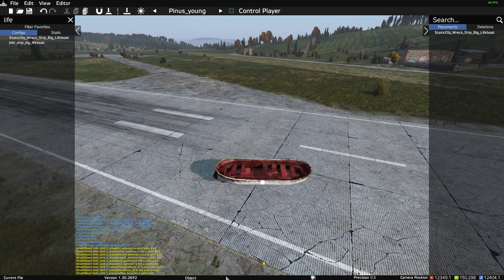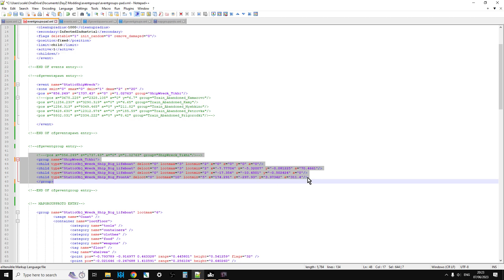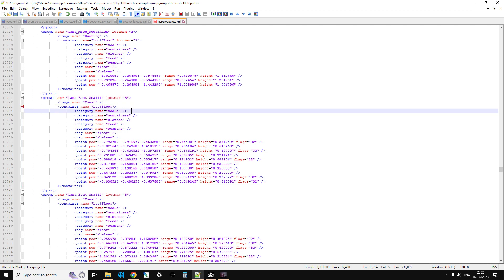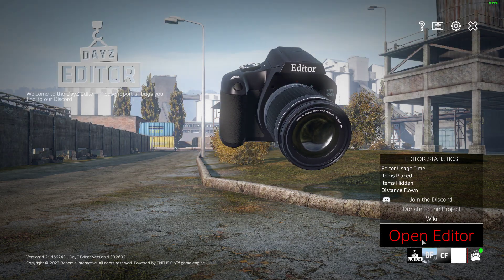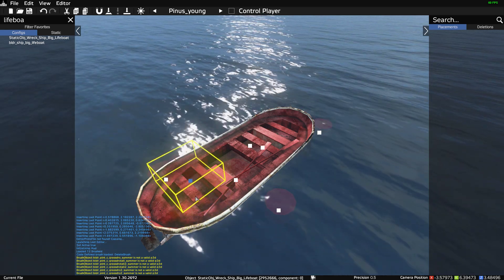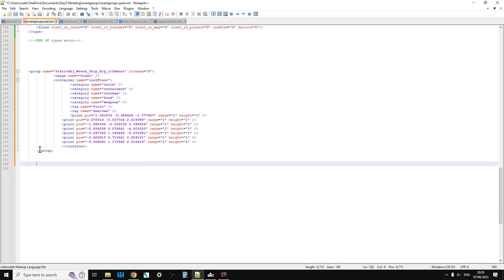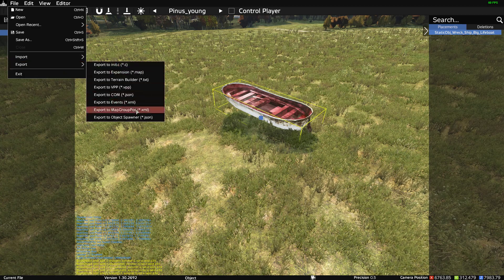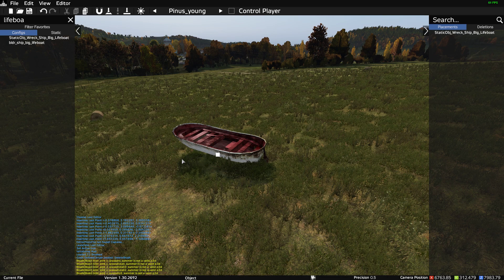How To Add mapgroupproto.xml Loot Spawn Points Code For Custom Land & Static Objects In DayZ Events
If you are creating an event in DayZ, especially one that triggers an eventgroup type of event (as specified in cfgeventgroups.xml), you may well be using a custom object that with the Vanilla Server files has no mapgroupproto.xml entry, which means that it will not spawn any loot from the CLE.
These sorts of objects normally start with Land_ or StaticObj_ , but it's worth checking mapgroupproto to see if they do or don't have an entry.
In this beginners guide tutorial I show you have to use the PC DayZ Editor Mod to create the loot points for your custom object, to which you can add usage and location tags so that it is ready to be inserted into your servers mapgrouproto.xml file.
Although DayZ Editor is PC only, the files and code  you create (as long as you stick to Land and StaticObj objects) are usable on PlayStation & Xbox Consoles & Nitrado Servers.
Thanks, Rob.